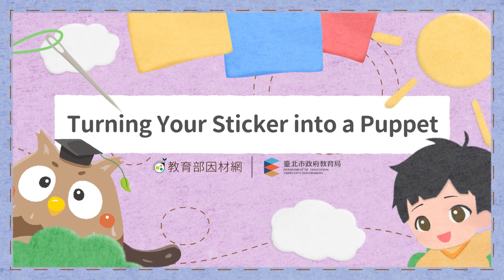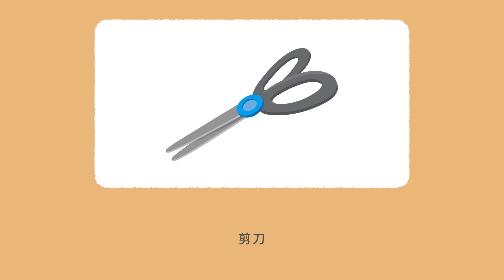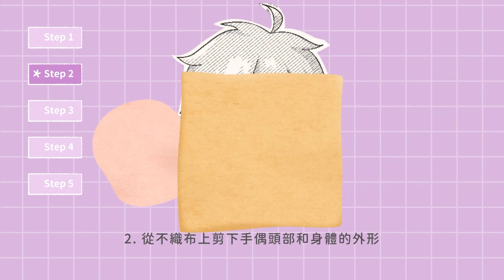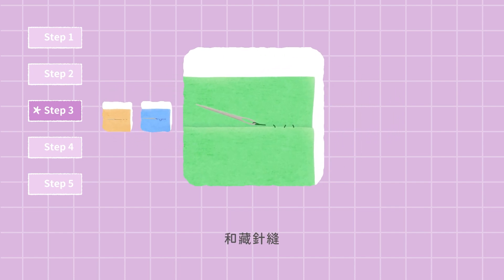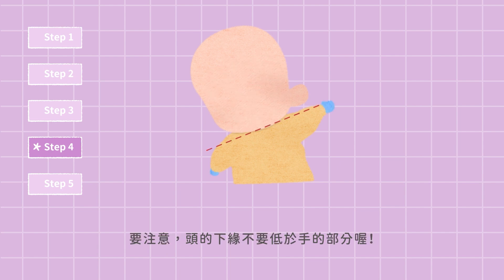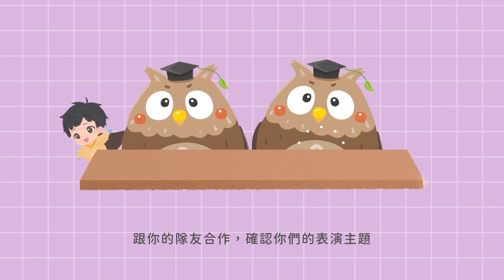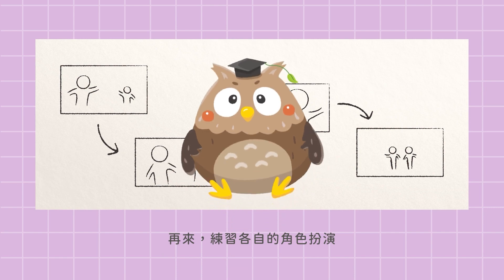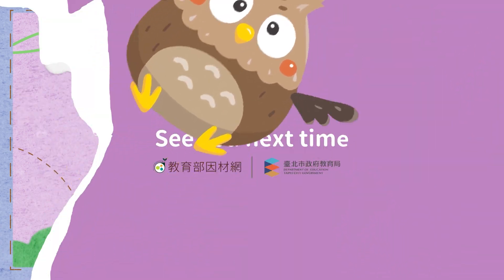雙語教材｜五下藝術｜Unit 4-2、4-3｜Turning Your Sticker into a Puppet（中文字幕）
貼圖變手偶。